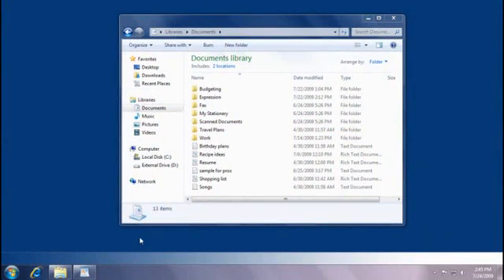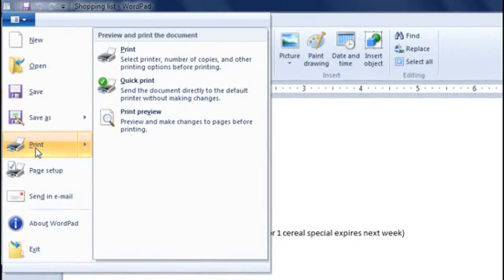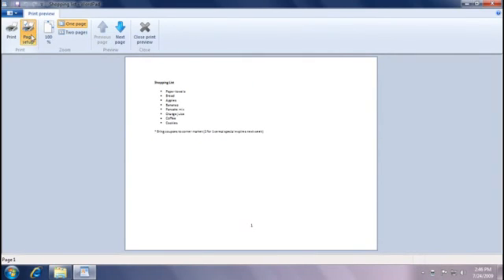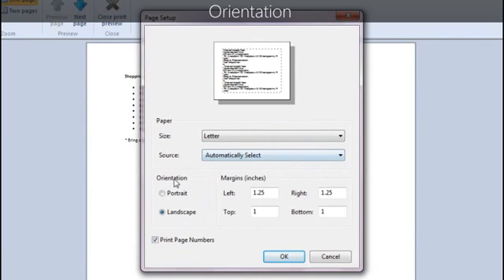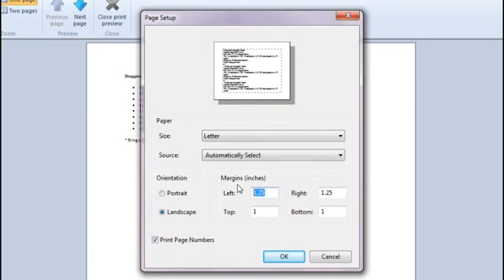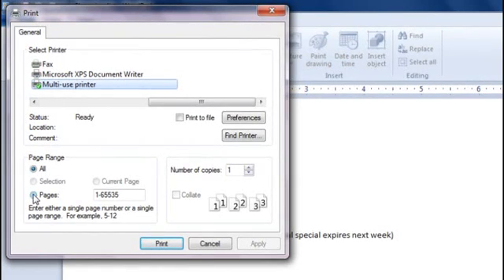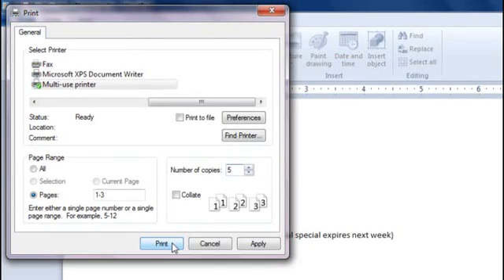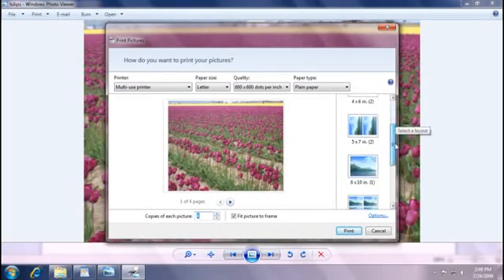Printing options in Windows 7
This video shows you how to change the layout, margins, and other printing options so you can get your printed pages to look exactly how you want. (2:35)